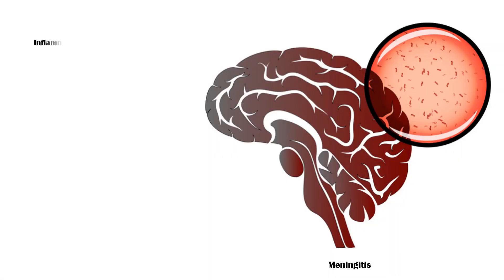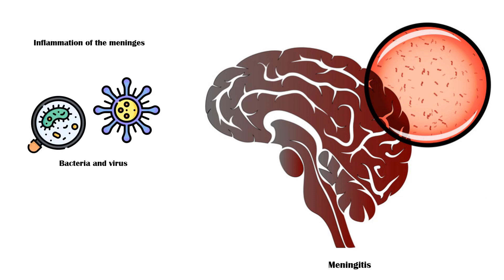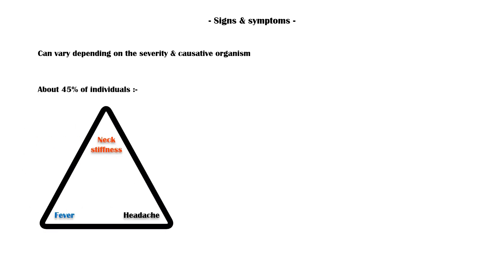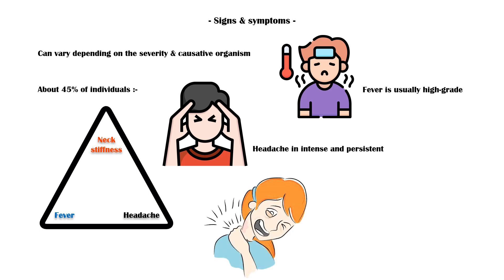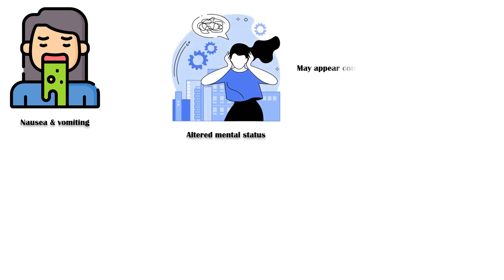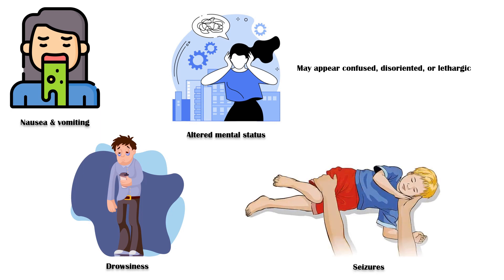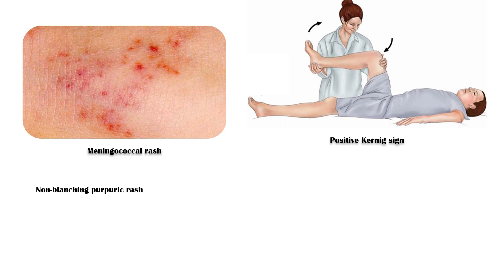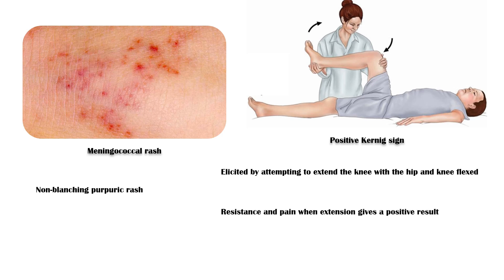Meningitis - Signs & Symptoms |Most Common Signs & Symptoms Of Meningitis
Meningitis refers to the inflammation of the meninges, the protective membranes that cover the brain and spinal cord.
It is caused by infective organisms including bacteria, viruses, and less commonly fungi, and parasites.
In this video, our primary goal is to discover the signs and symptoms of meningitis.
Signs and symptoms of meningitis can vary depending on the severity of the disease and the causative organism.
About 45% of individuals will present with a classic triad of symptoms, including fever, headache, and neck stiffness.
Fever is usually high-grade, especially in bacterial and viral meningitis.
Headache is intense and persistent.
Neck stiffness, also known as nuchal rigidity, is a classic sign of meningitis.
Here, the patient is unable to flex the neck forward due to meningeal irritation.
Other symptoms include the following.
Nausea and vomiting, which can be quite severe and may be related to increased intra-cranial pressure.
Patients may appear confused, disoriented, or lethargic, especially in severe cases.
Drowsiness.
Seizures, particularly in children.
In individuals who have been partially treated for meningitis, seizures may be the only presenting complaint.
Photophobia and phonophobia, which refer to sensitivity to light and sound respectively.
Rash.
Certain types of bacterial meningitis, such as meningococcal meningitis, can lead to the development of a characteristic non-blanching, purpuric rash.
A positive Kernig sign.
This sign is elicited by attempting to extend the knee with the hip and knee flexed.
Resistance and pain when extension gives a positive result.
Hypotension and shock.
In severe cases, meningitis can lead to circulatory collapse and shock.
In infants, signs and symptoms may be non-specific.
In addition, they might have a bulging anterior fontanelle, feeding difficulties, and sleep disturbances.